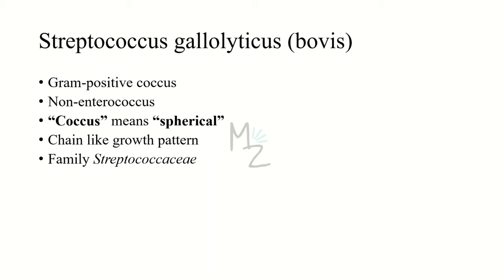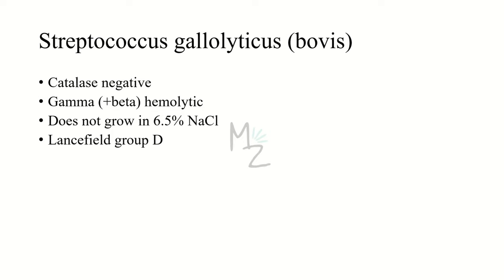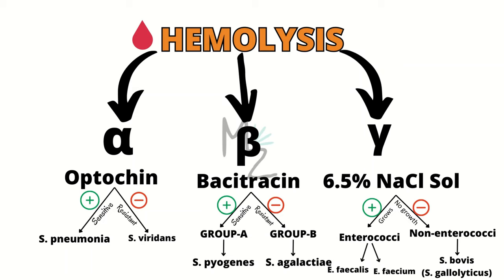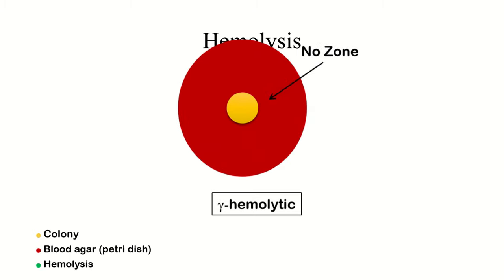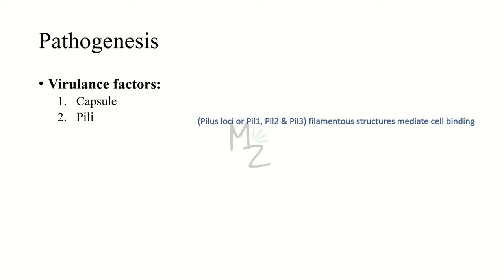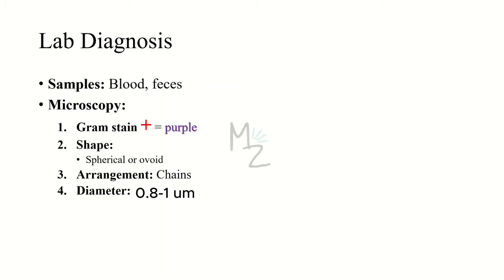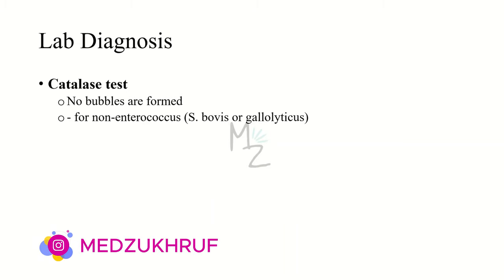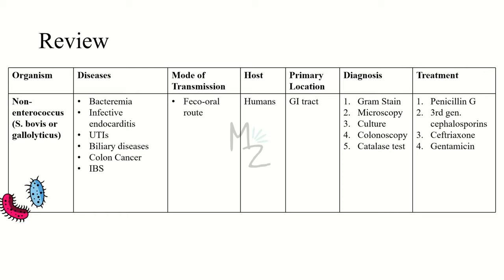Non-Enterococcus (S. gallolyticus or bovis) | Group-D γ-hemolytic Streptococcus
Non-enterococcus is a gram positive streptococcus bacterium. It is Group-D, γ-hemolytic and catalase negative.
Assalamualaikum students!
I hope you are all fine. Today, I am lecturing you on non-enterococcus (S. gallolyticus formerly called S. bovis), its morphology, lifecycle, habitat and transmission, pathogenesis, clinical findings, lab diagnosis, treatment, and prevention. I hope you'll find this video helpful. Share your valuable feedback in the comments.
Cheers!

TIMESTAMPS:🎯
00:00 Intro
1:20 Lecture Outline
1:33 Classification of Streptococcus
2:52 Morphology
3:35 Habitat
3:43 Transmission
3:52 Pathogenesis
4:59 Clinical Findings
5:22 Lab Diagnosis
6:37 Treatment
6:45 Prevention
6:53 Review
AMAZON RECOMMENDATIONS: 🛍️
📚 Books